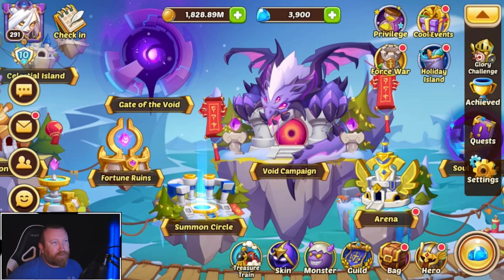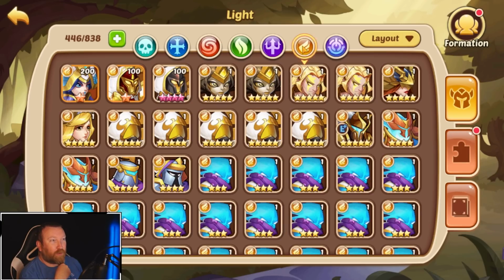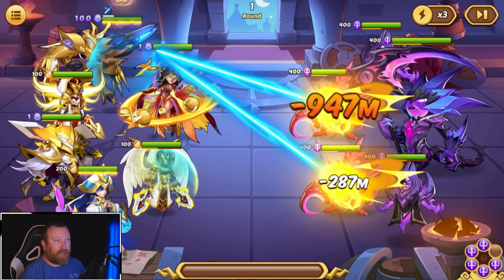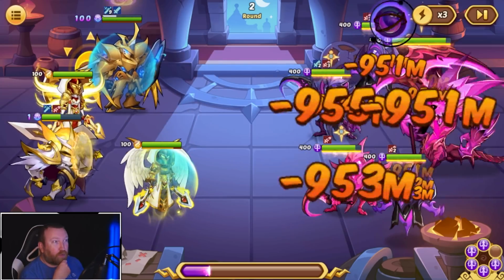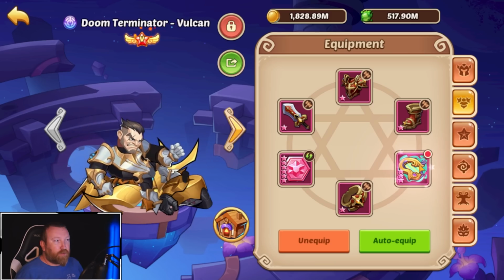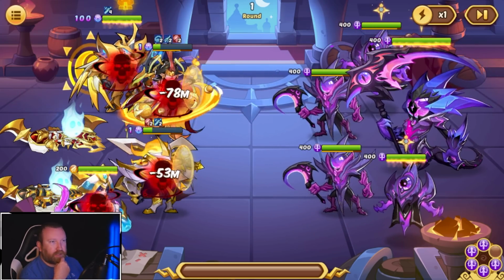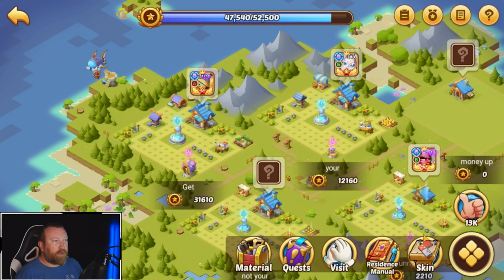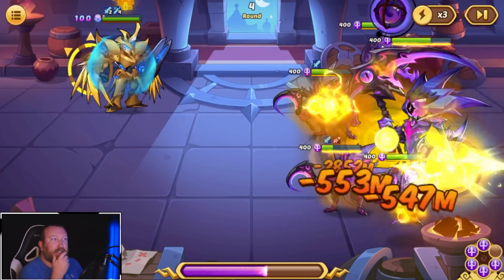Idle Heroes - EASIEST Seal Land 30 Ever!!!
Hey everyone, today we jump on Doot's account to CRUSH Light Seal Land. DTV is hands down my favorite hero due to things like this right here!!!